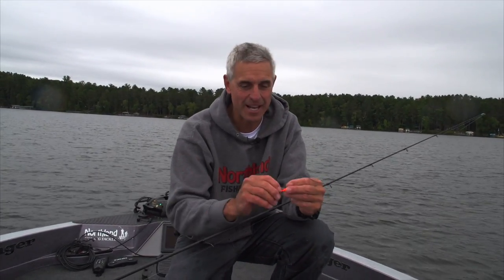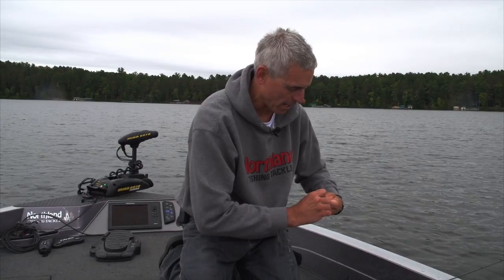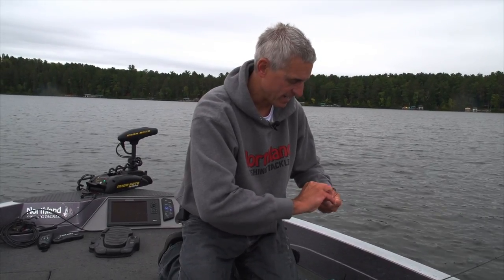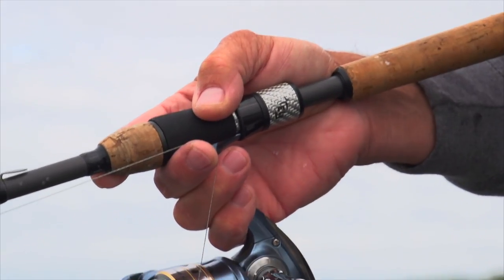Fishing The WildSide - Weed Weasel Tactics for Pike & Bass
Northland Fishing Tackle's Weed Weasel is deadly for deep cover pike and bass.